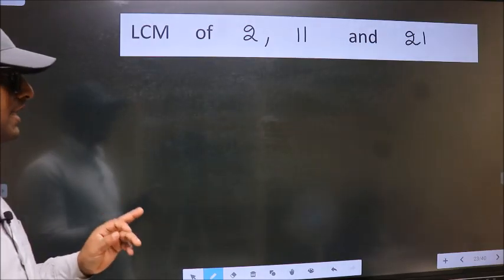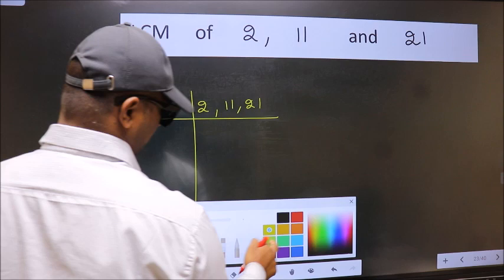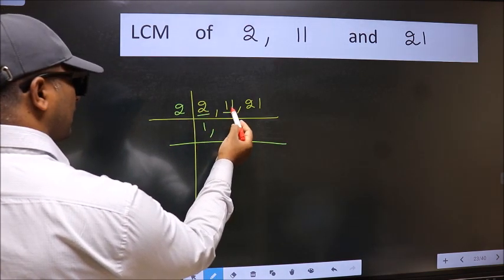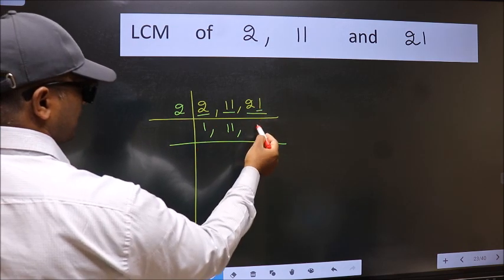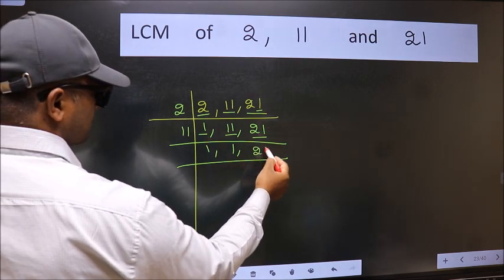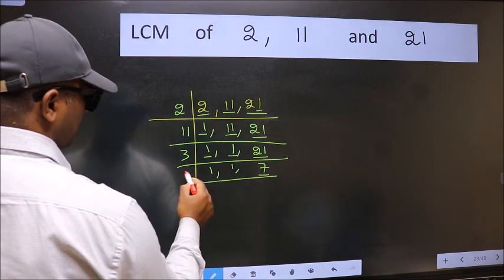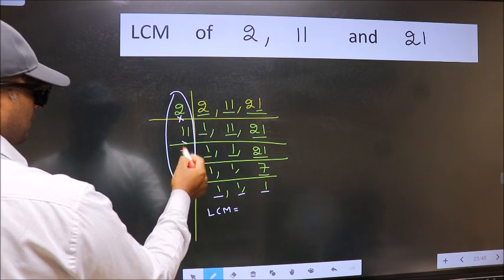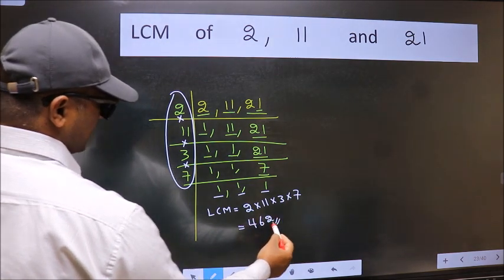LCM of 2 , 11 and 21